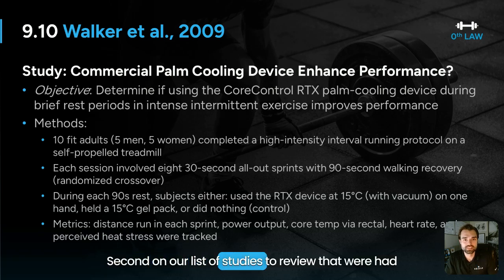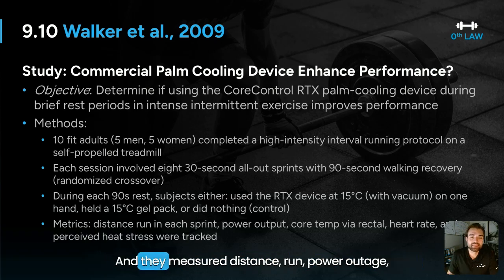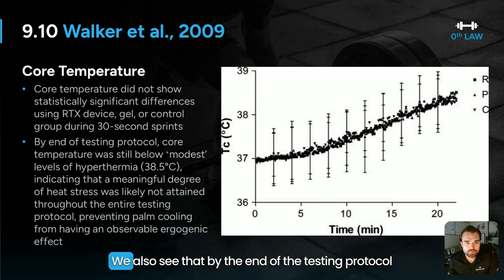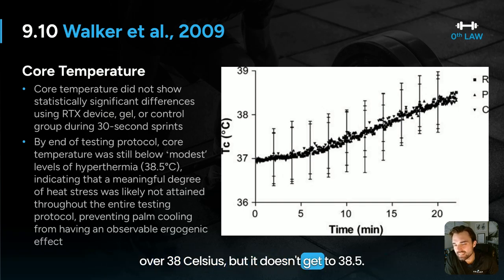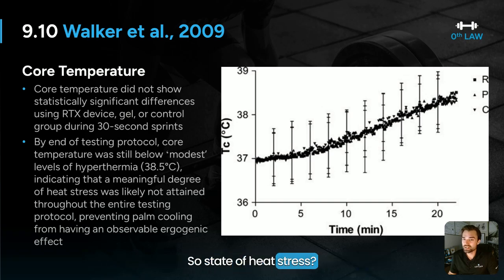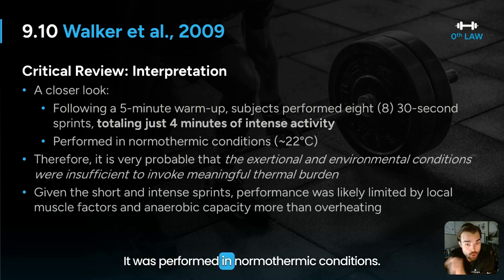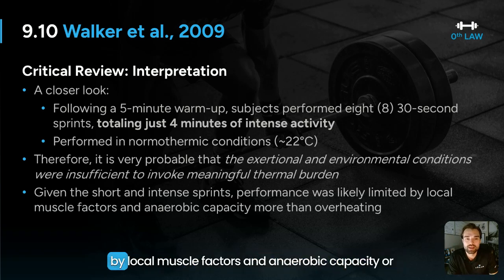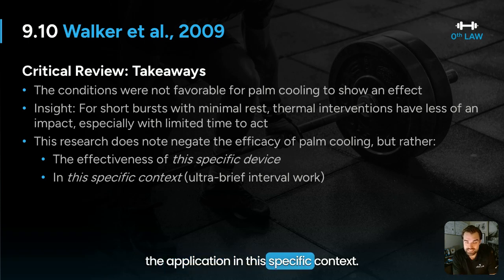Palm Cooling Study Review - Insufficient Heating and Poor Study Design | 0th Law of Physiology